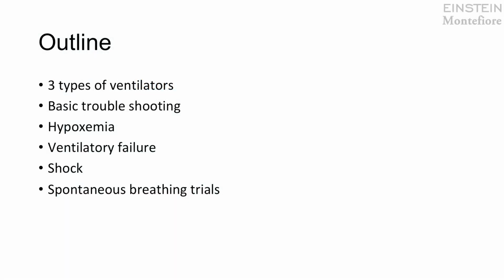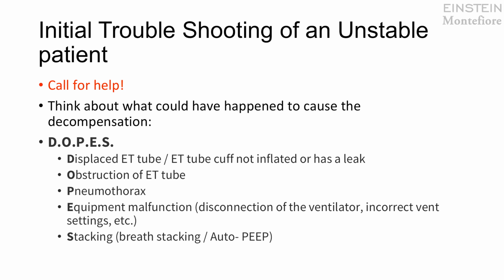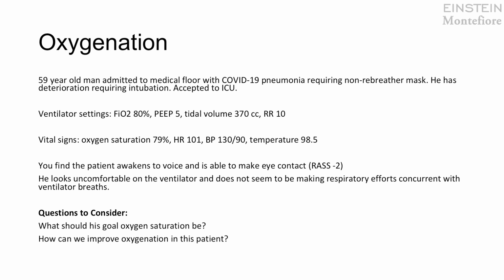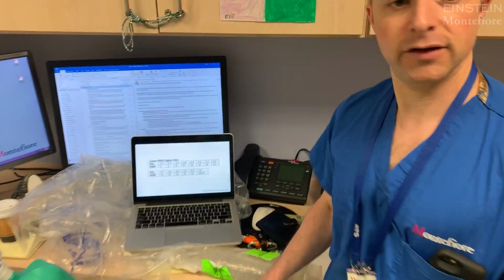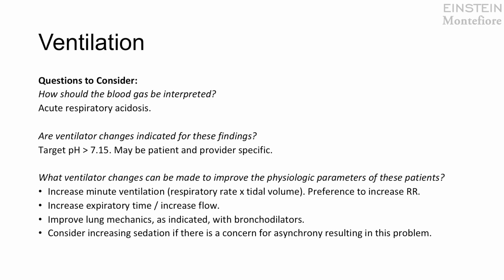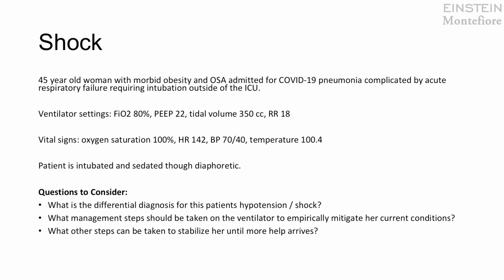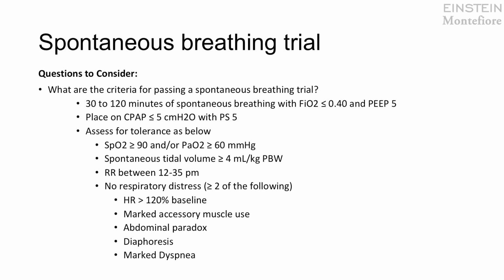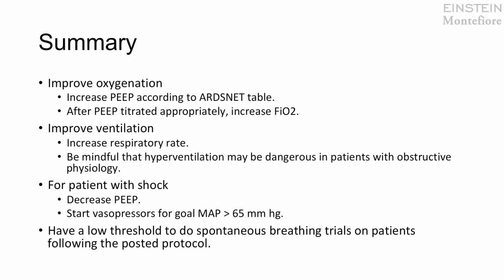Optimizing Ventilator Settings for Patients Outside of an ICU During the COVID-19 Pandemic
The objective of this video is to empower health care providers caring for patients on ventilators outside of an ICU to manage common scenarios when expert advice is not immediately available. Topics covered in this presentation include hypoxemia, respiratory acidosis, shock and management of a patient who is ready to be evaluated for a spontaneous breathing trial. When possible, the suggested management strategies should be implemented incrementally. Expert consultation from critical care medicine, pulmonary medicine and respiratory therapy should be obtained as deemed appropriate by the primary treating provider.

Presenters:
Daniel G. Fein, MD
Division of Pulmonary Medicine
Montefiore Medical Center

Kyle Swartz, DO
Resident

This video was created for internal Montefiore purposes only and cannot be construed to serve as general recommendations or guidelines for anyone outside of Montefiore. Montefiore is not responsible for anything resulting from the use of this video by anyone outside of Montefiore. Please note that recommendations are changing rapidly and the content of these lectures may not represent the most up to date information.